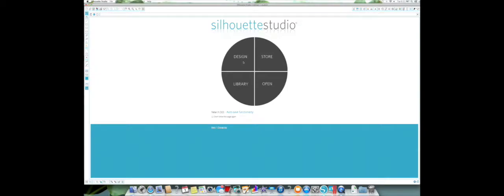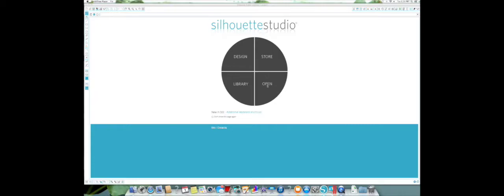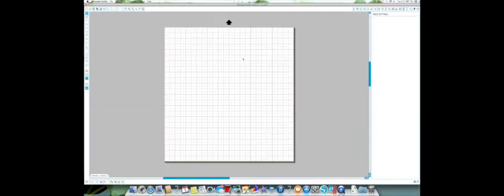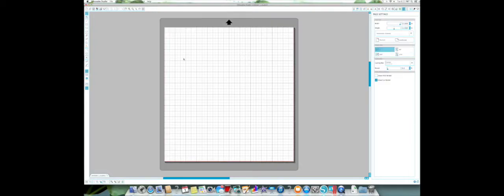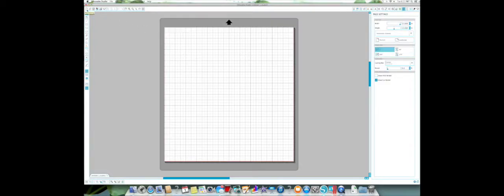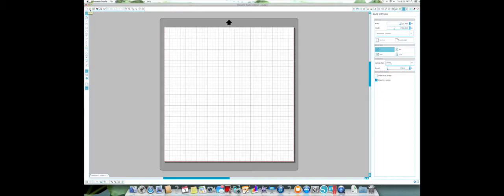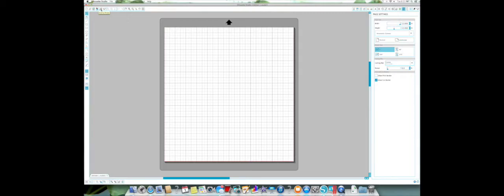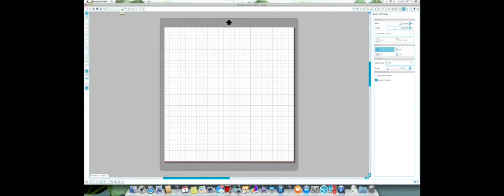Silhouette Basics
This video is about Silhouette Basics